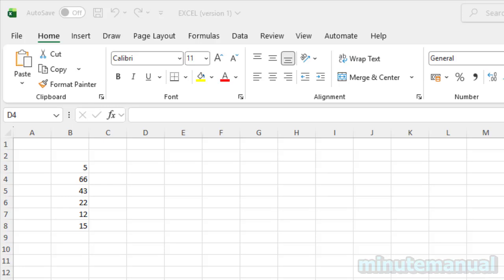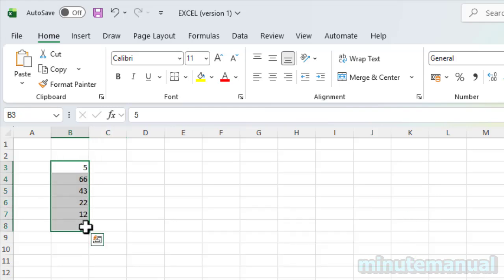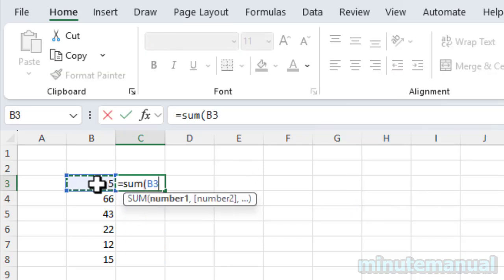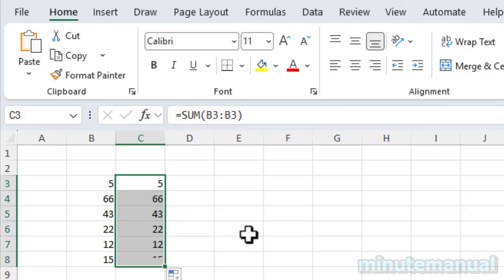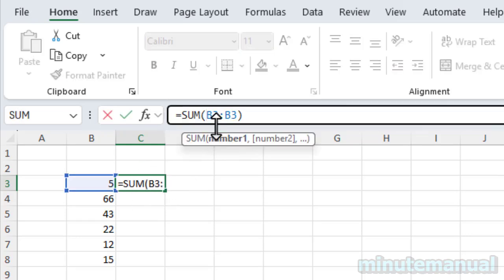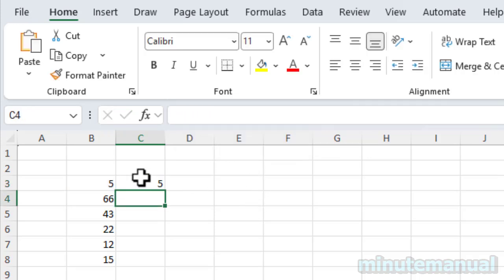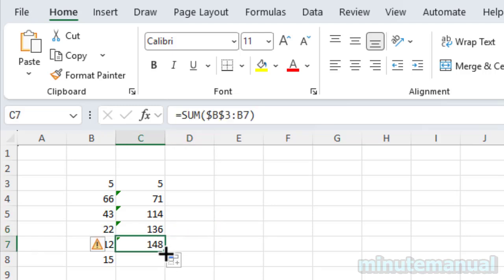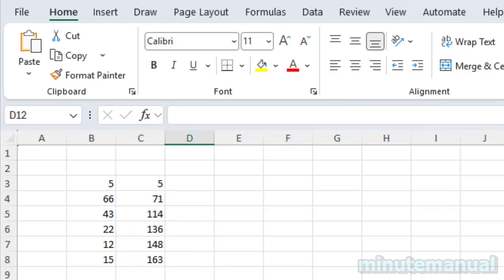How To Calculate Cumulative Sum In Excel 2026 (EASY) - Excel Running Total Formula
How to calculate cumulative sum in excel 2026. This video will show you how the Excel running total formula. :)

To calculate cumulative sum in excel, simply use the SUM formula on the first digit that you want to perform a running total on. Next, simply freeze the first digit of your column in place by adding dollar signs to formula as displayed in the video. This will ensure that the formula doesn't move down and omit previous numbers from your cumulative sum.

I hope this video helped you to calculate a cumulative total in excel!